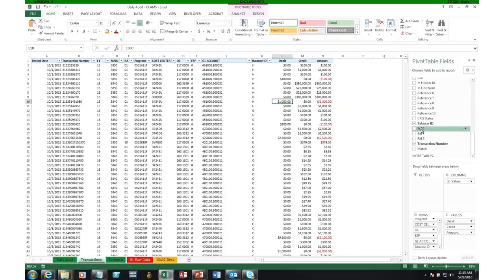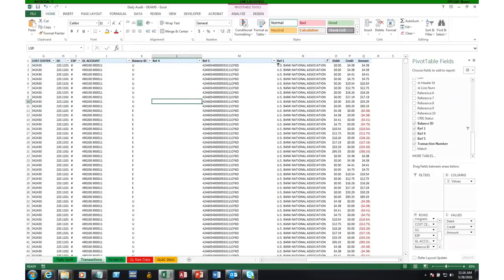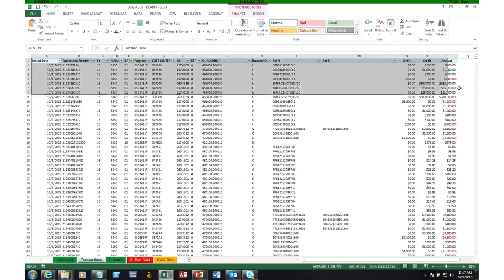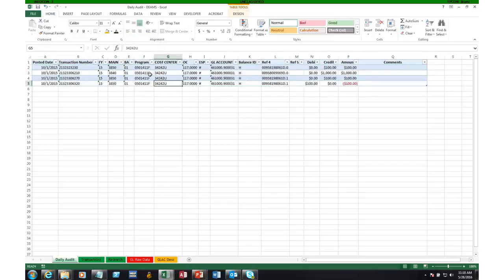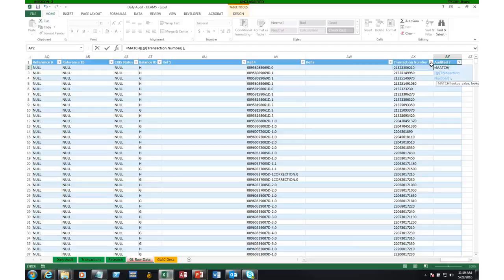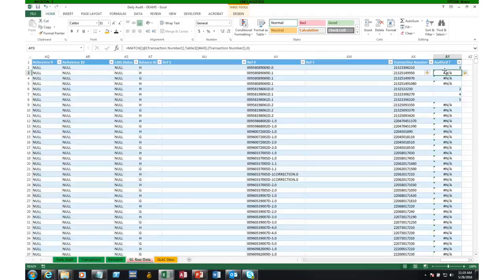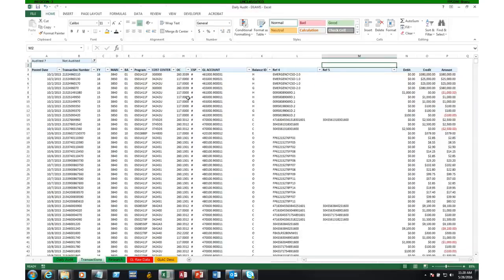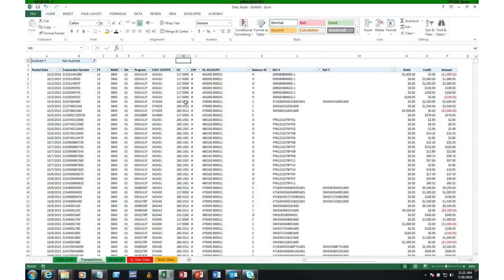03 Creating The Audit